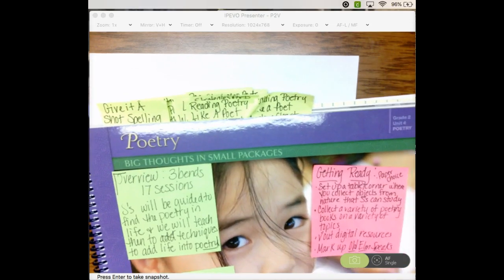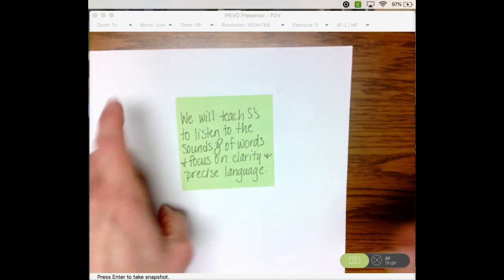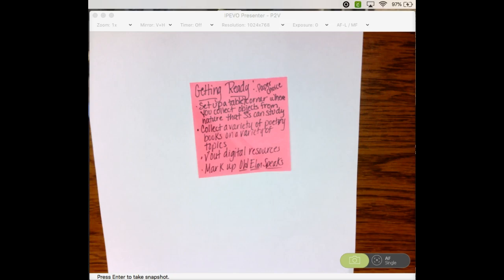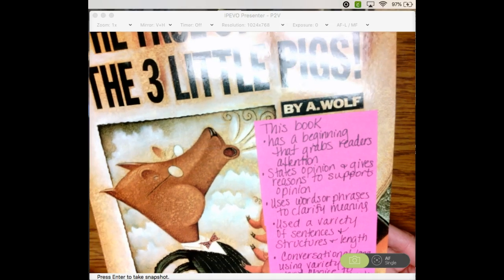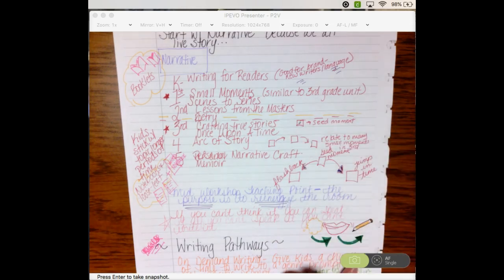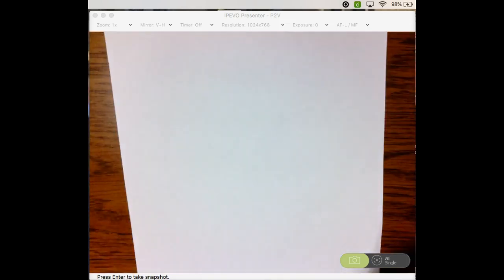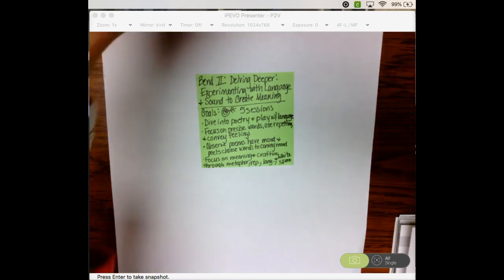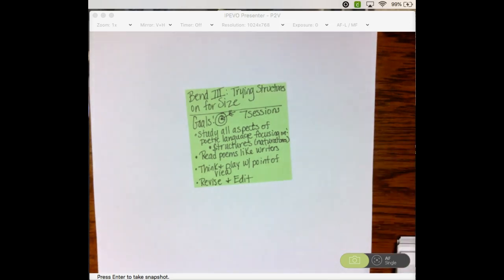Second Grade Poetry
An unpacking of the Units of Study for second-grade Poetry, the video isn't perfect but helpful for those beginning their journey in the implementation of the Units of Study.

This isn't the type of poetry many are used to teaching, it's an authentic experience that is developing students into poets.